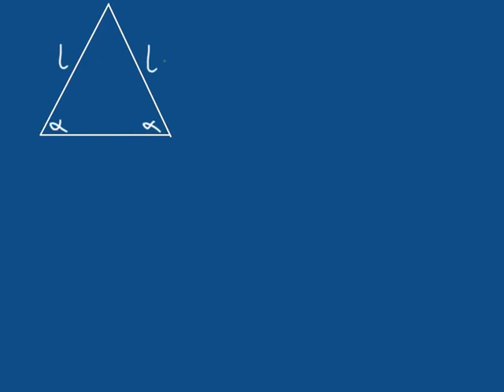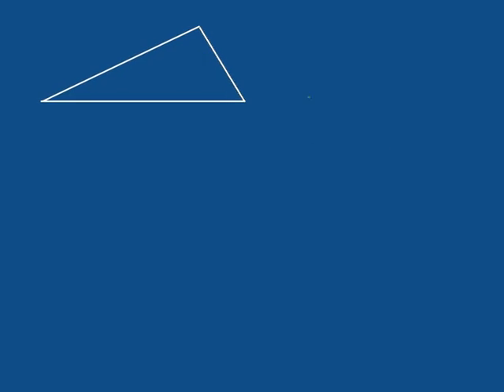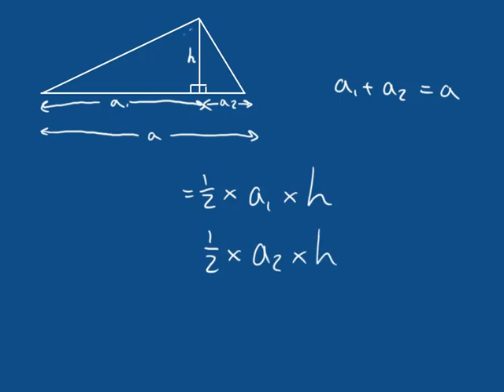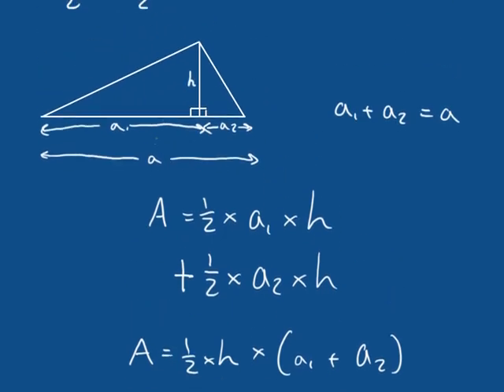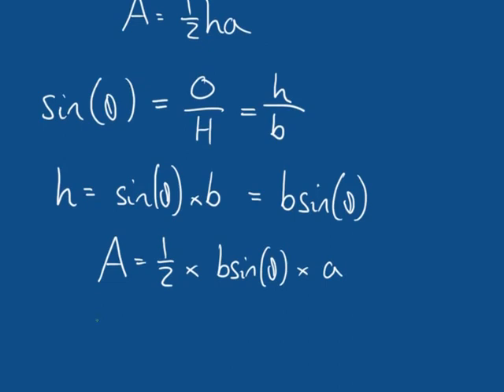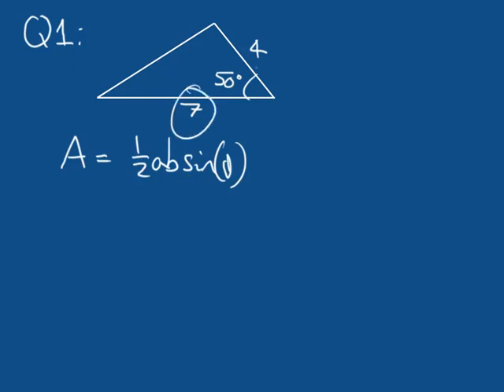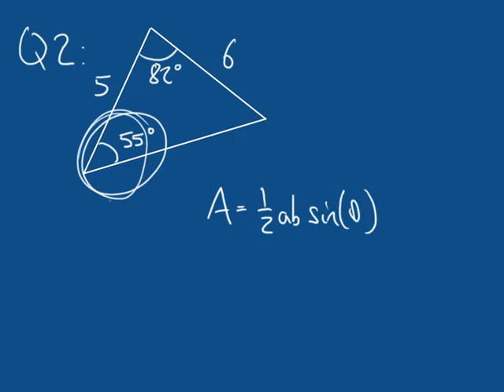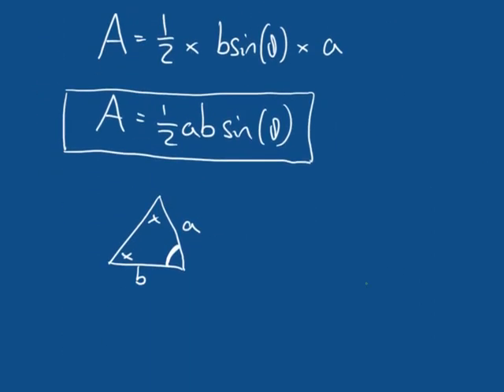🔴 Area of a Triangle: Revisited • Trigonometry • Maths for Computer Science • Mathematics • (Pt. 7)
Learn Mathematics - Trigonometry - Area of a Triangle: Revisited.

In this video, trigonometry is applied to find the area of any arbitrary triangle.

This 12-part course provides an introduction to Mathematics: Trigonometry. The knowledge you will gain from this course is incredibly useful for solving problems relating to triangles. Many visual and geometric problems can be constructed as triangle problems. Therefore, knowledge of trigonometry is extremely beneficial for programmers and technical computer graphics artists alike, and this volume will run you through a variety of topics from beginner level to more in-depth triangle calculations.